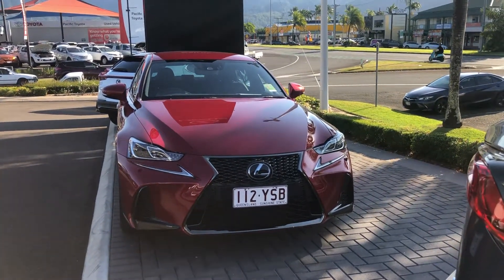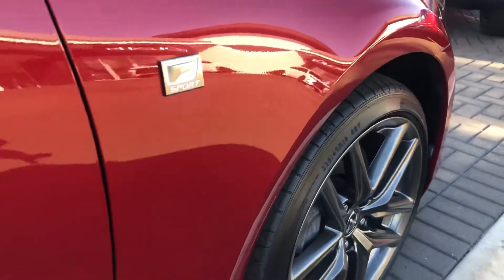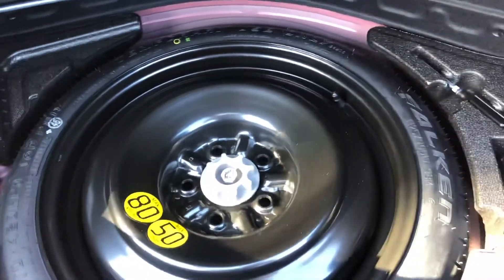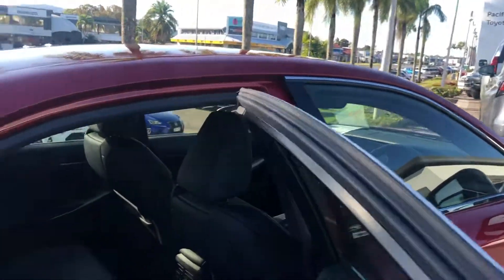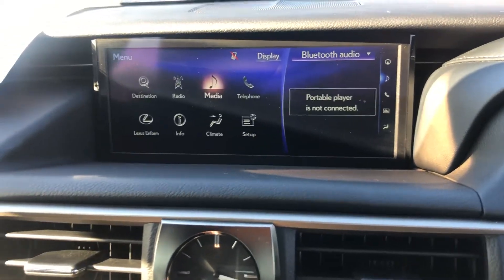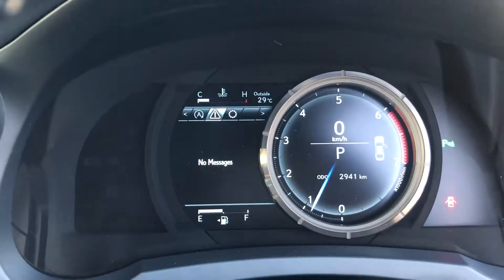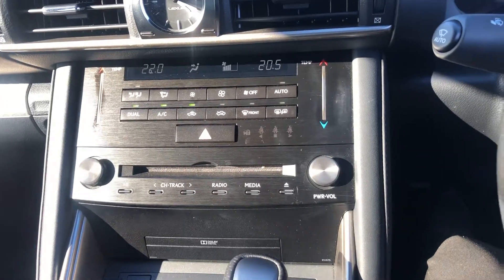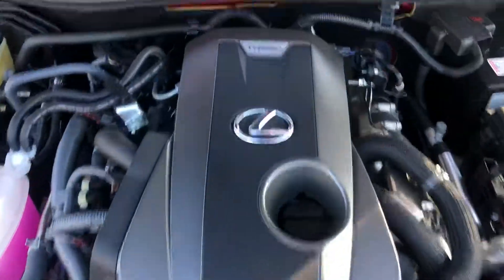2018 IS300 F Sport